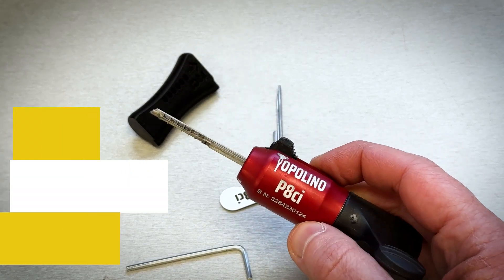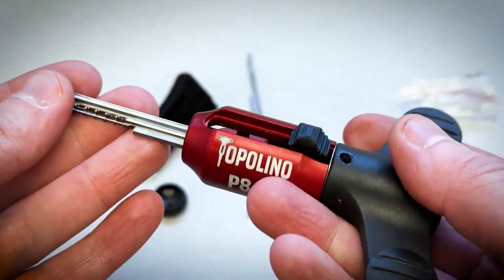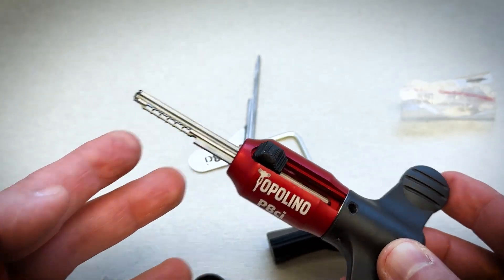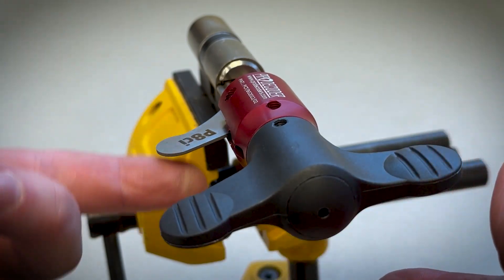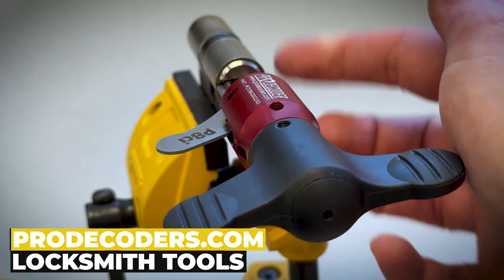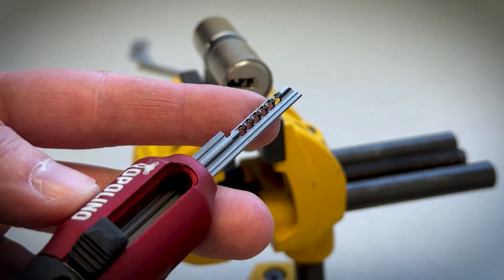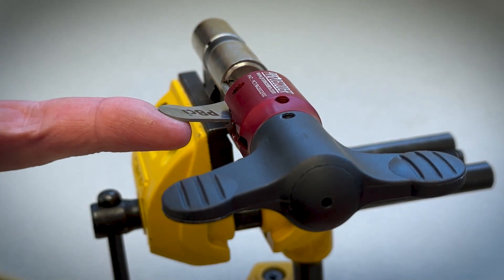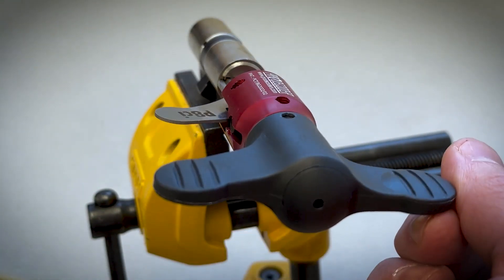Topolino decoder for lock model Asix, Asix Pro and Asix P8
In this video we show the opening procedure with Topolino model that can open lock models Asix, Asix Pro and Asix P8. The decoder works in a non disruptive way.

This video aims to illustrate the mechanism and the correct operation of the product offered by Alegro Prodecoder Ltd. The product in this video is offered by Alegro Prodecoder Ltd  and it is copyrighted, original and all rights are reserved. All other parts of goods and/or items that can possibly be seen in this video are of an indicative nature and do not represent the subject of this video. They are NOT intended to be exhibited to the public or to be related in any way to the specific product offered and shown in this video!